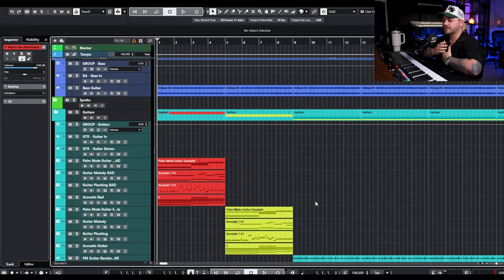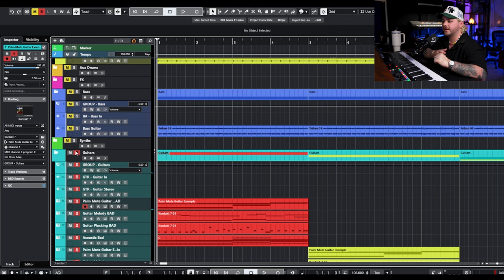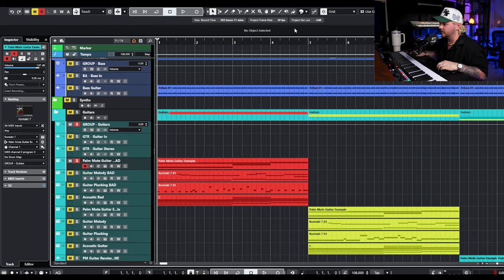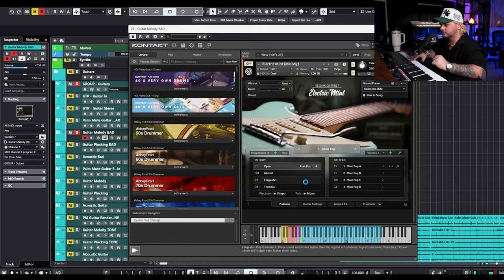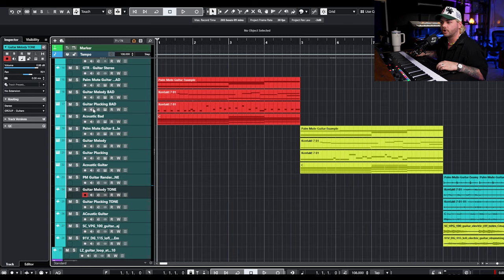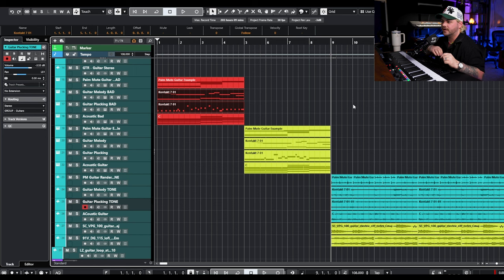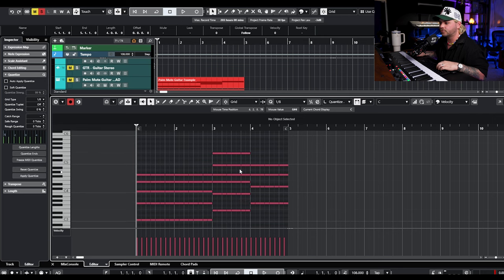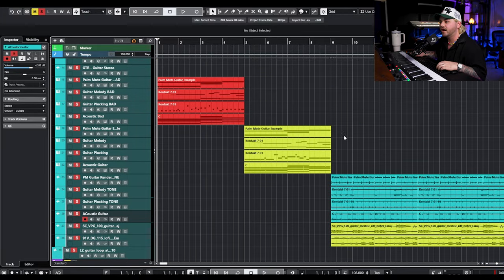How To Make MIDI Guitar Sound EXTREMELY Realistic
In this video, Austin goes over some techniques and methods to transform stale, lifeless, and artificial sounding MIDI guitar into a much more dynamic, detailed, and realistic programmed guitar.

MIDI Keyboard: M-Audio Code 61 (Discontinued)

Lens: Sony 24-70mm f2.4

Timestamps
Intro 0:00
Important Announcement 0:45
Learn How A Guitar Works 2:12
Working With Pattern Driven Libraries 4:30
Bounce the Guitar DI From Your Program 6:55
Realistic Melodic Guitar MIDI 8:20
Dialing In Guitar Settings On Programs 9:25
Humanize Your MIDI 10:10
Getting Realistic Plucked Guitar 11:30
Guitar Voicing Vs. Piano Voicing 14:13
Don't Forget How Acoustic Guitars Are Strummed 16:28
Mixing Acoustic Guitar MIDI 17:40
Original MIDI Vs. New Guitars 18:35
Add Real Guitar Loops As Accents 19:16
Final Example 20:40
Outro 21:45